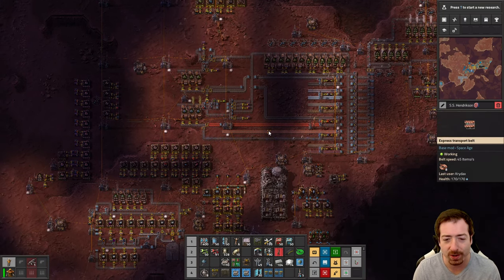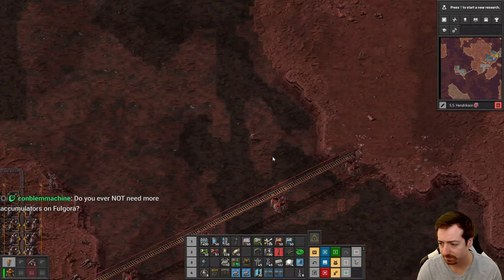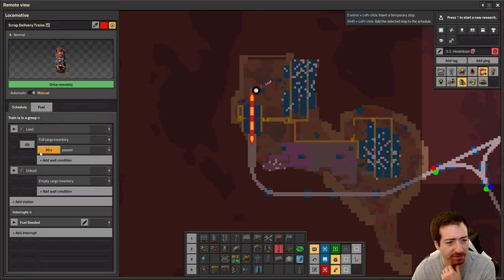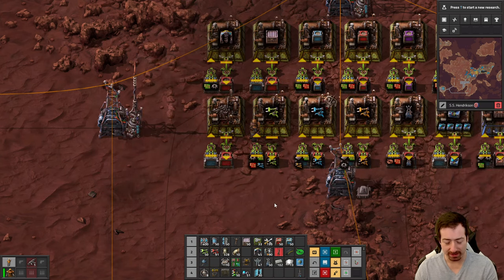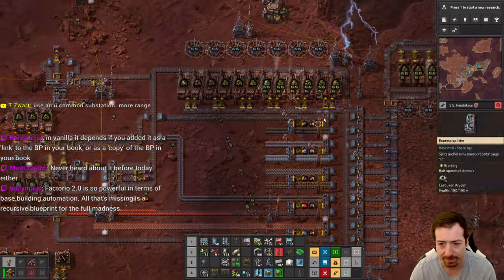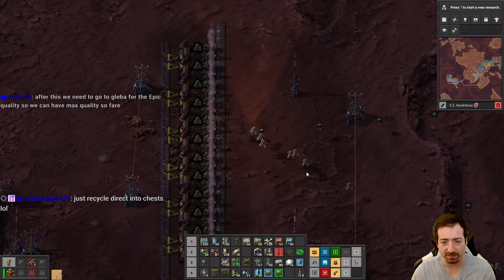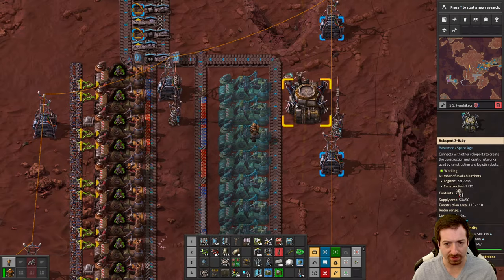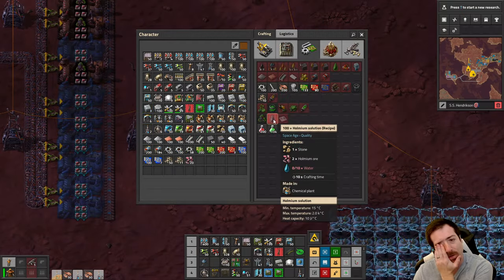Space Age #21 - Parameterization Is SO Powerful!